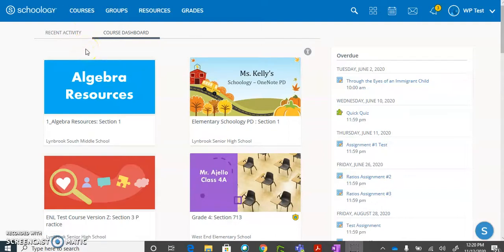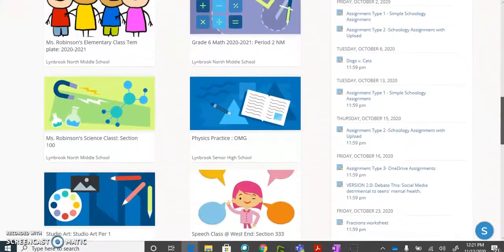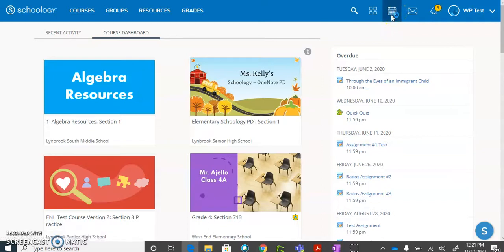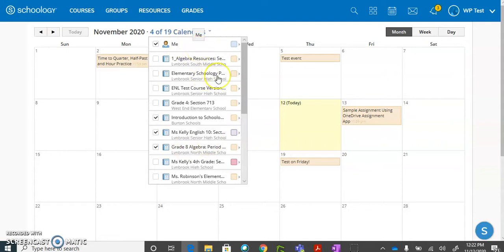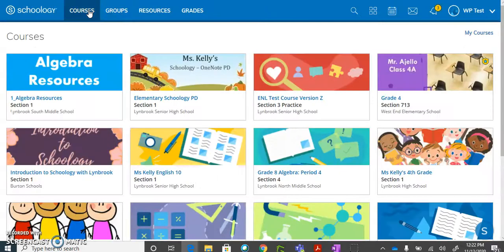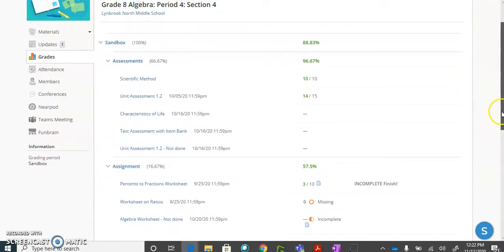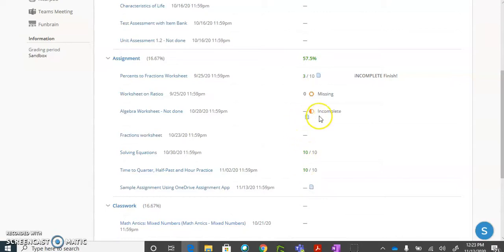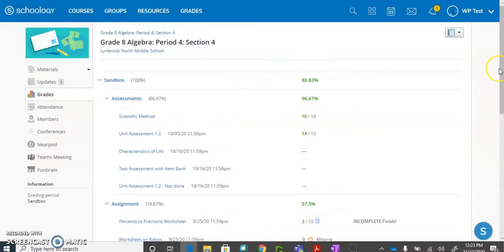Schoology 101 For Students: Keeping Track of Assignments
Keep track of your Schoology assignments by using the notification pane, calendar, and 'Grades' section of your Schoology courses.